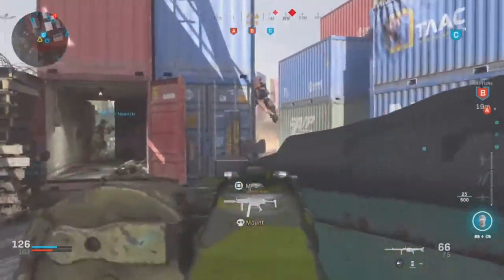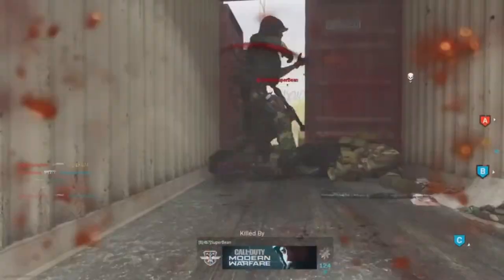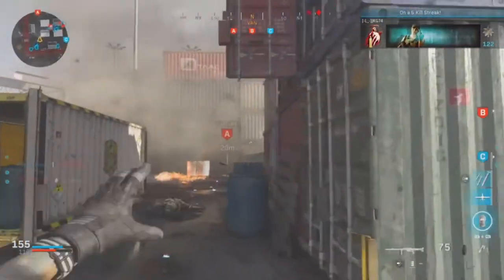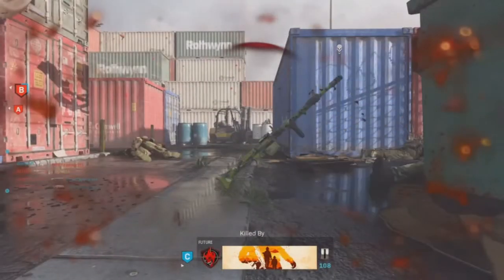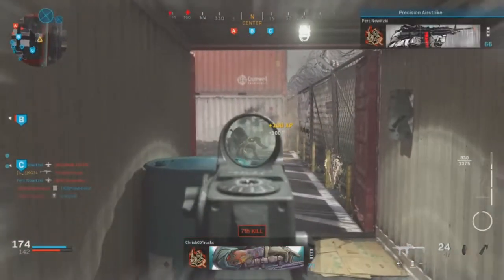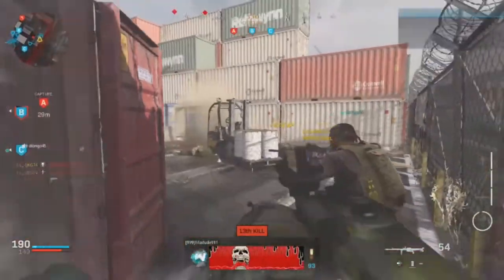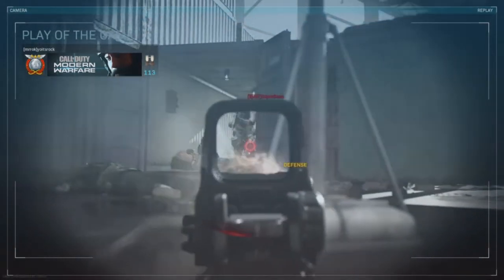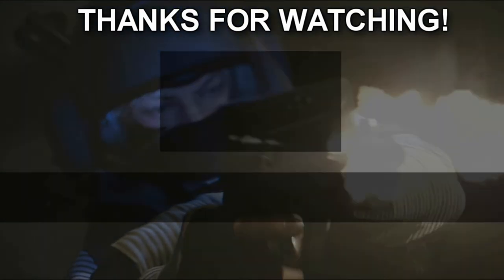Modern Warfare Shipment Map SUCKS?? FREE COD 4 MAP RETURNS!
Call of Duty Modern Warfare adds a new FREE MAP SHIPMENT! A Call of Duty 4 map will be playable for season 1 mosh pit for a limited time. Modern Warfare Shipment Map is chaotic and broken as hell but fun at the same time.